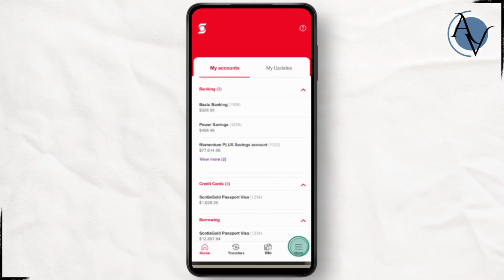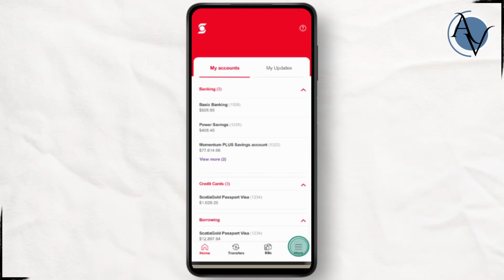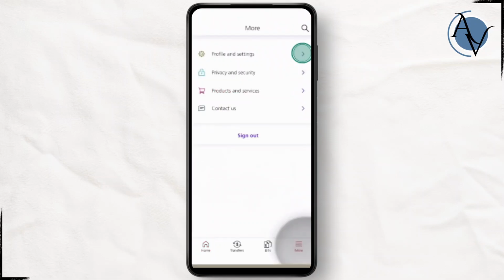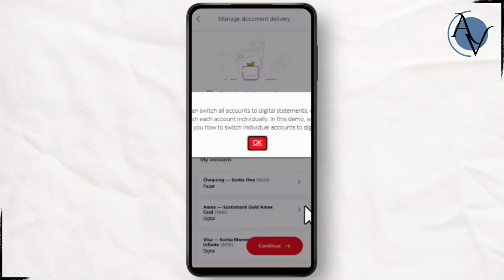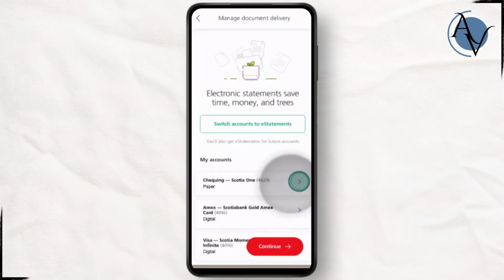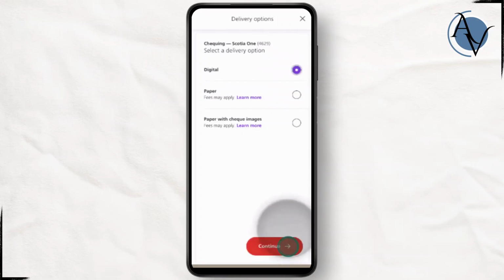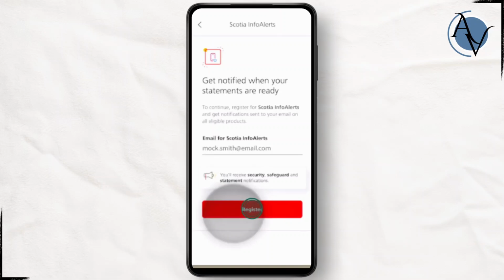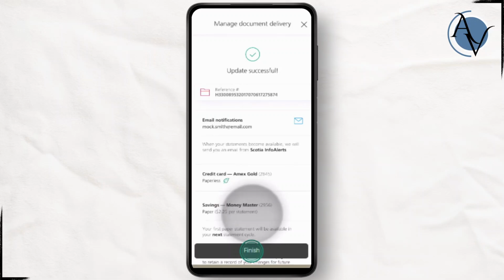How to Get Bank Statement on Scotia Bank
Learn how to get a bank statement on Scotia Bank easily with this step-by-step tutorial. Whether you need to access your bank statement for financial records or reporting, this guide will walk you through the process quickly and efficiently.

In this video, you'll discover how to get a bank statement on Scotia Bank, including accessing it online and downloading your statement for your records.

Timestamps:
0:00 Introduction
0:25 Step 1: Logging into Your Scotia Bank Account
0:55 Step 2: Navigating to Statements
1:20 Step 3: Downloading or Viewing Your Statement